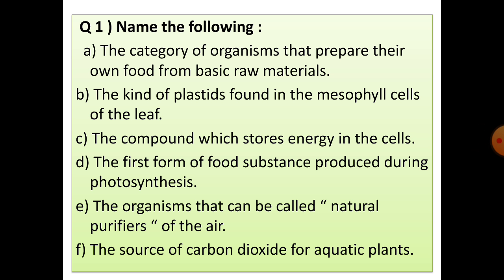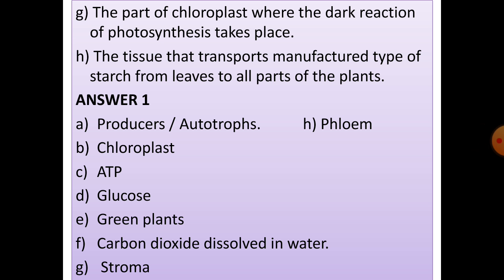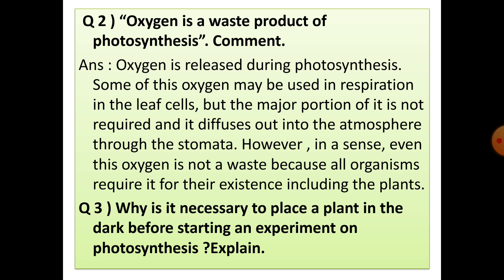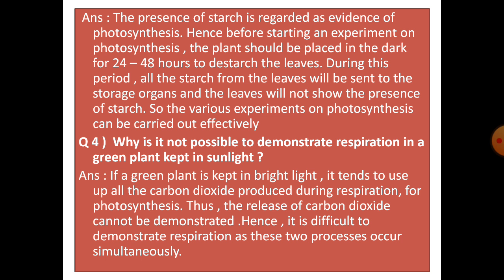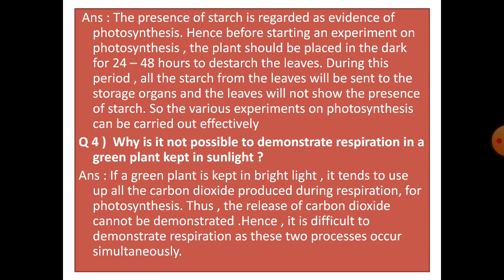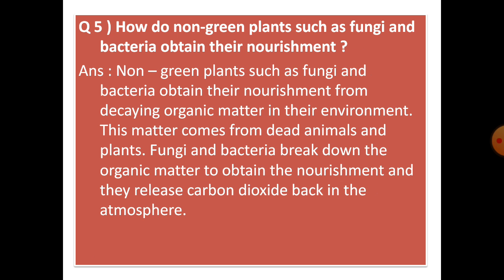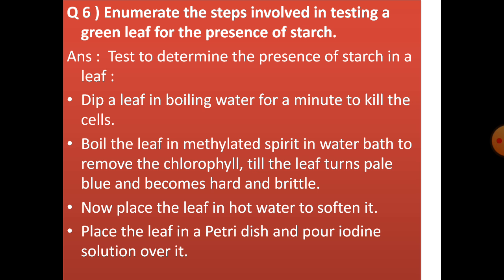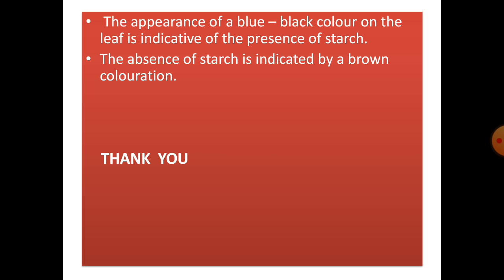CLASS X BIOLOGY PHOTOSYNTHESIS REVIEW QUESTIONS